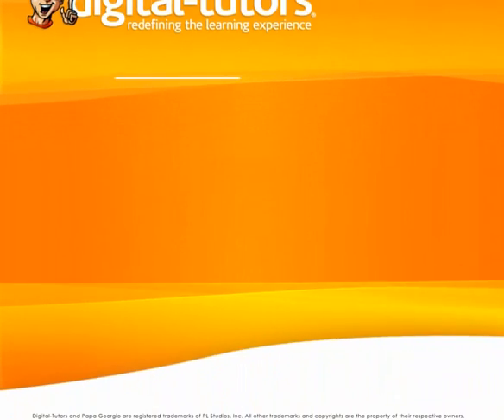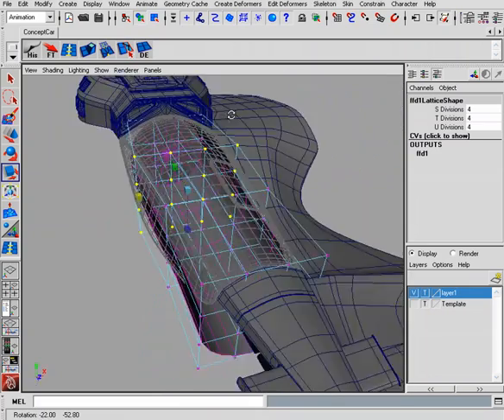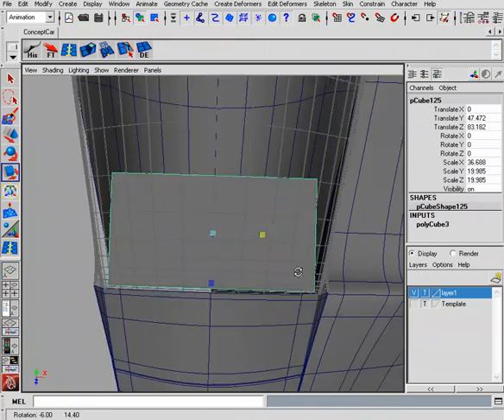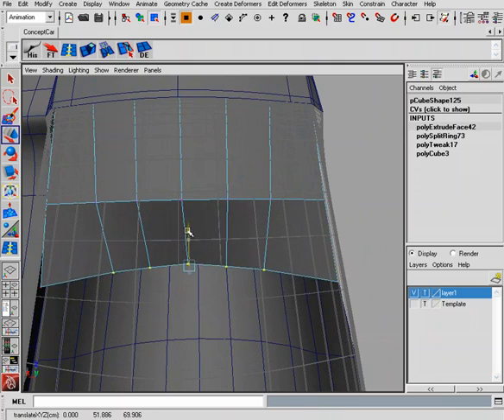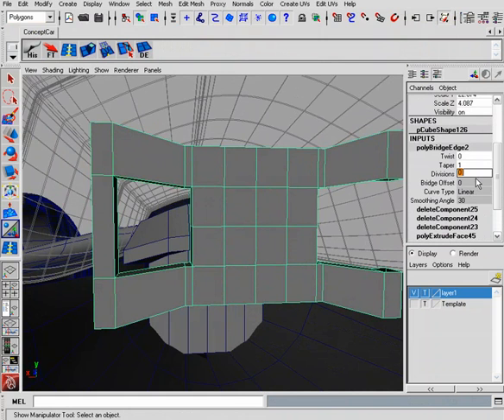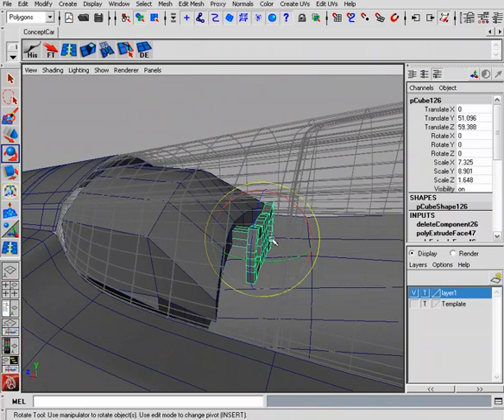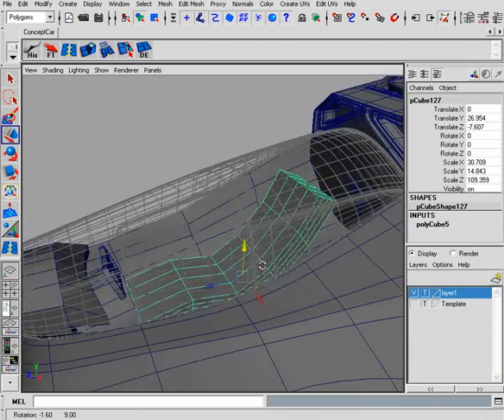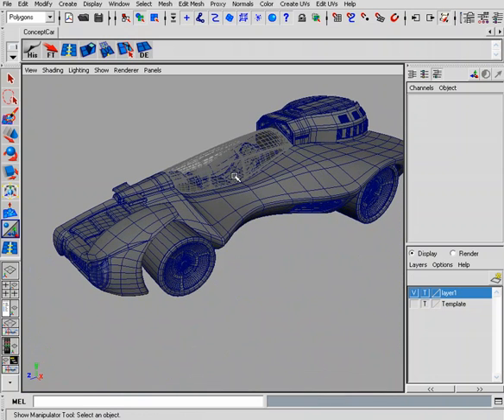Creating Concept Vehicles. Part 30. Autodesk Maya